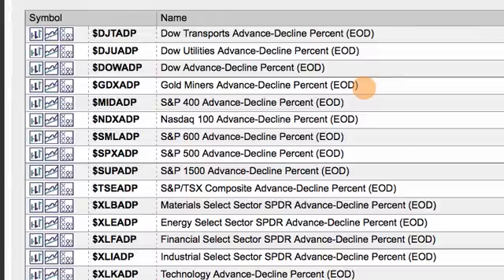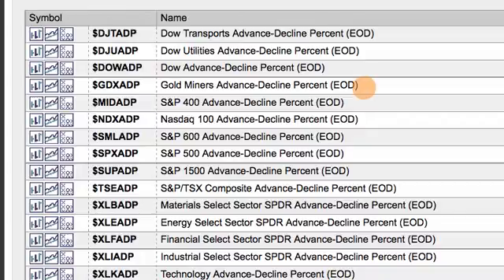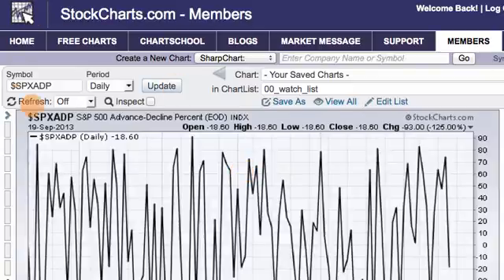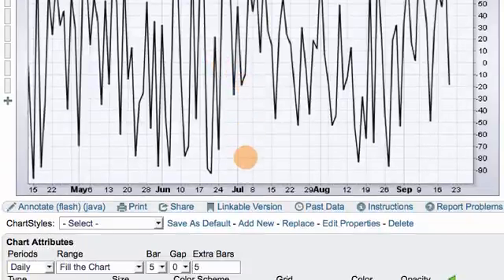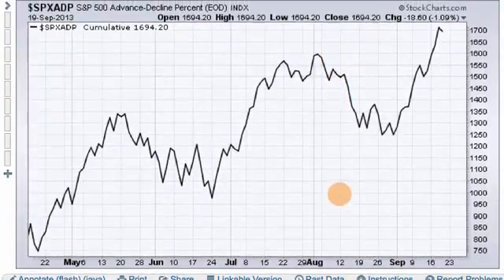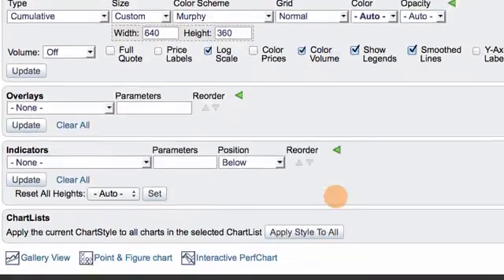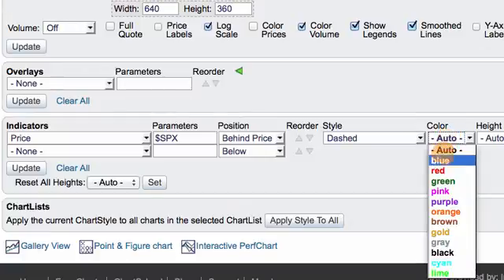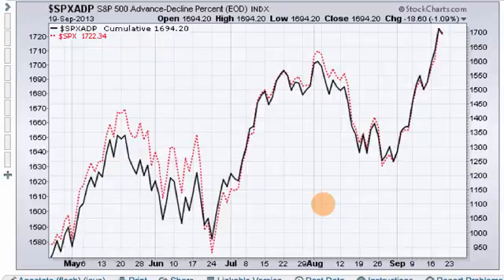Mailbag How to Create an Advance-Decline Line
This tutorial will show SharpCharts users how to create the Advance-Decline Line for the S&P 500.